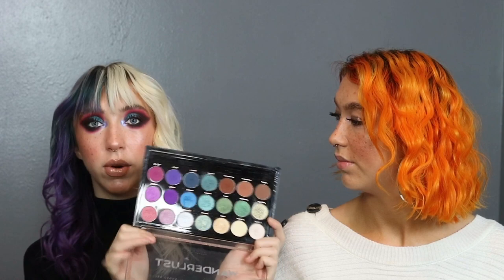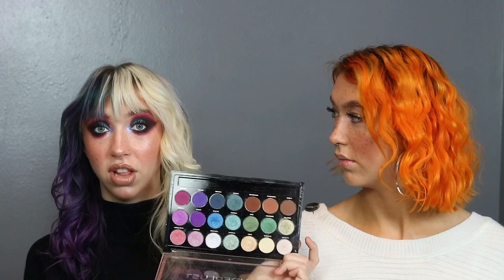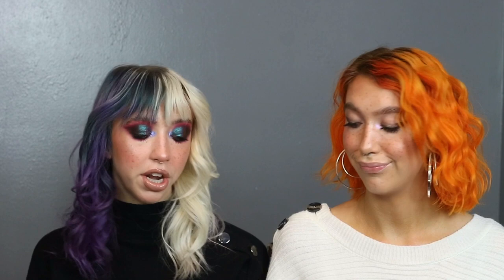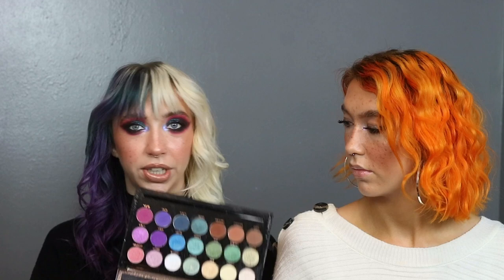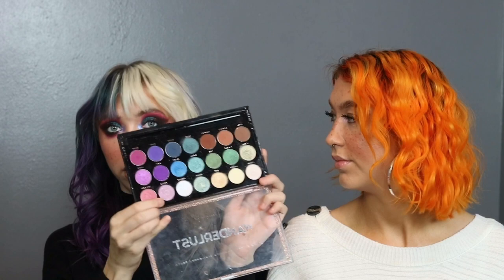PALETTE OF THE MONTH UPDATE | TWINTORIALS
Are you focusing on any palettes this next month?

We use Magic Links to monetize any links that are eligible. If you are uncomfortable with that feel free to skip and go to the companies direct website or a retailer that carries them :)

*Viseart Grande Pro Volume 3
*Pat Mcgrath Midnight Sun
*MUR x Patricia Bright Rich in Color Palette